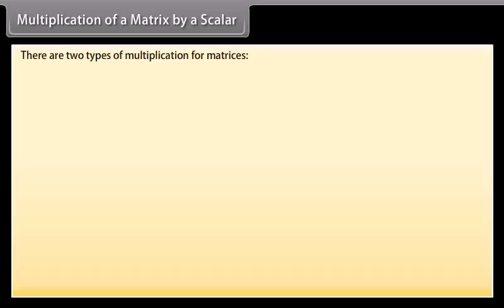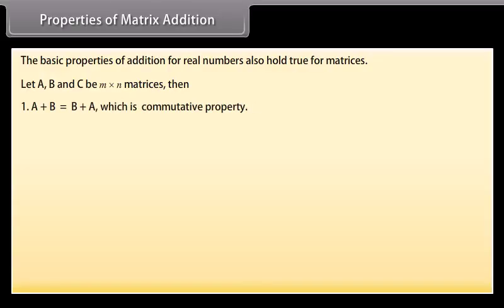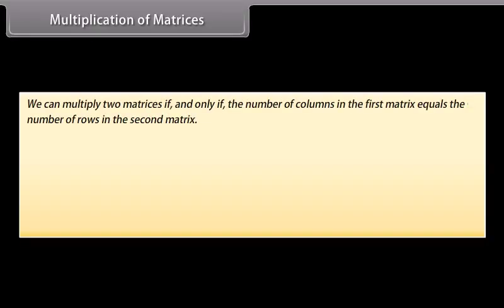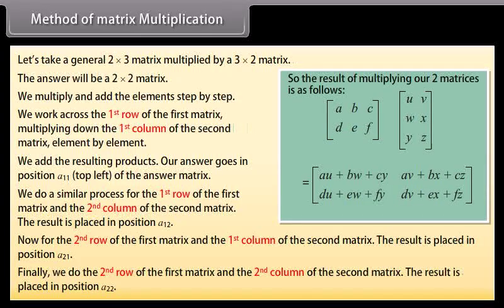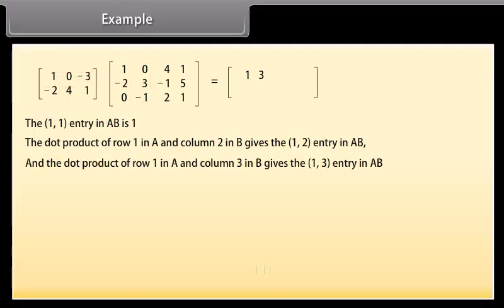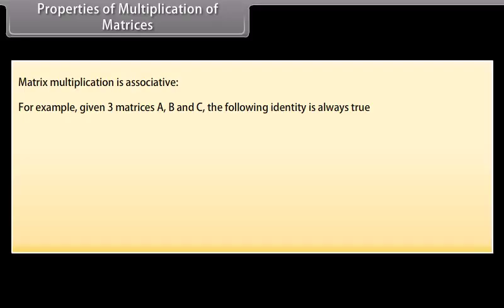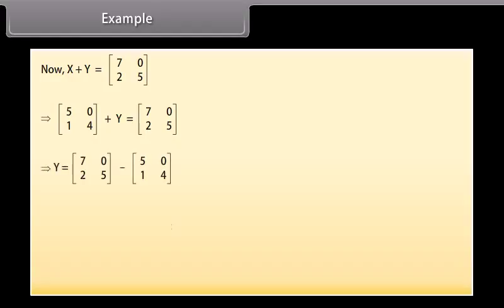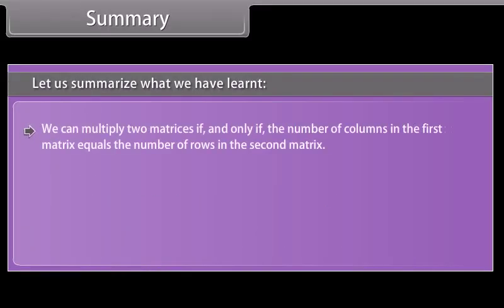Algebra of Matrices Part 2 - Most Important For CBSE , JEE,, BITSAT , VITEE E , MHTCET Students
📘 Algebra of Matrices | Part 2
NCERT • JEE Mains • CET | Important Concepts & Solved Examples
In this video, we begin Algebra of Matrices – Part 1, explained in a simple, animated, and exam-oriented way to help you build strong fundamentals.
This session is strictly based on NCERT, while also covering all important concepts required for JEE Main & CET. Each topic is explained step-by-step with clear visual animations and solved examples, so you don’t just memorize—you understand.
🔍 What you’ll learn in this video:
✔️ Types of Matrices (Row, Column, Square, Zero, Identity, etc.)
✔️ Matrix Operations – Addition & Subtraction
✔️ Important NCERT-based examples
✔️ Exam-focused tips for JEE Main & CET

• NCERT Mathematics learners
• JEE Main aspirants
• CET aspirants
• Students struggling with matrices basics

🚀 Why PrepsmartExam?
At PrepsmartExam, we focus on:
✔️ Concept clarity
✔️ Animated explanations
✔️ NCERT-first approach
✔️ Exam-relevant problem solving
📌 Watch till the end for maximum clarity and confidence in Matrices.